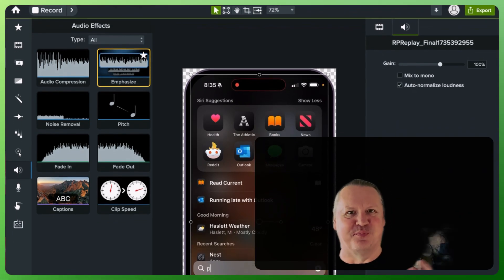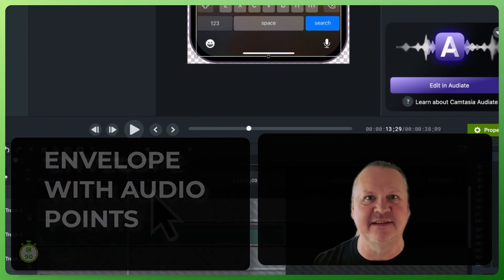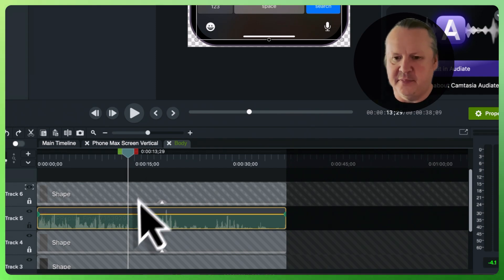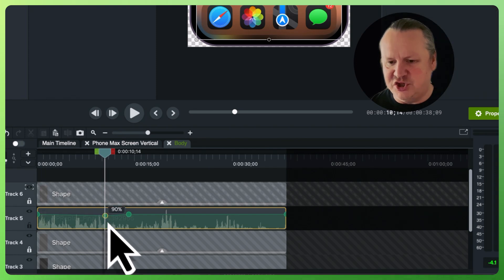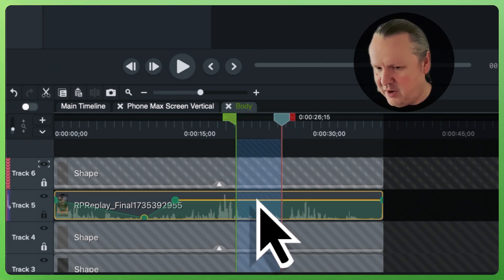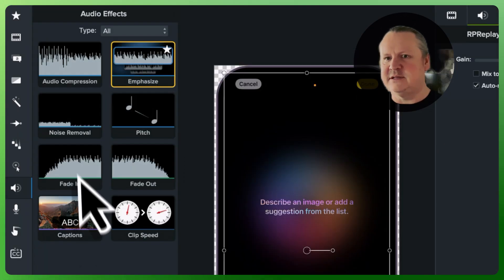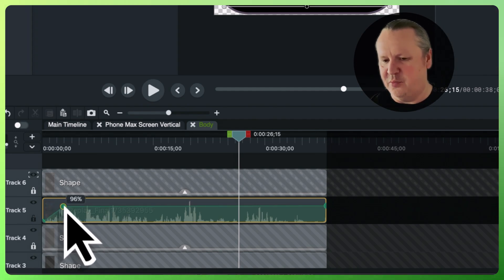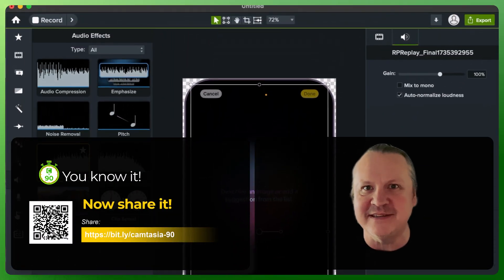Mix Tracks Masterfully with Audio Points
In today's episode Brooks, former Product Manager of Camtasia, shows us some of his favorite ways to edit audio tracks.  Balancing the output of audio sources is important to getting a polished sound, especially if you have multiple audio tracks. Something like background music becomes distracting if it's too loud relative to the speaker. Or you might have an audio source which changes dramatically in output. In these situations, you can refine your video with Audio points.